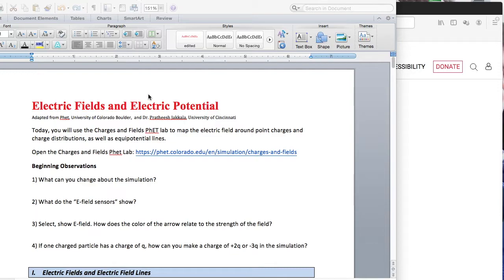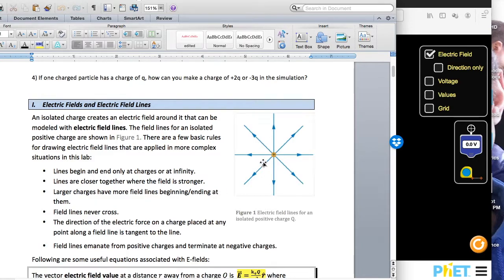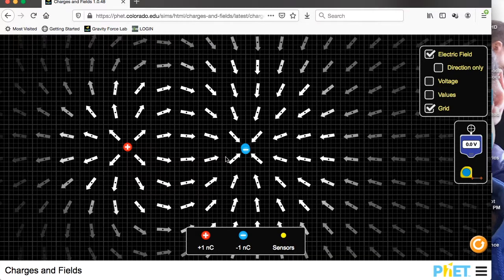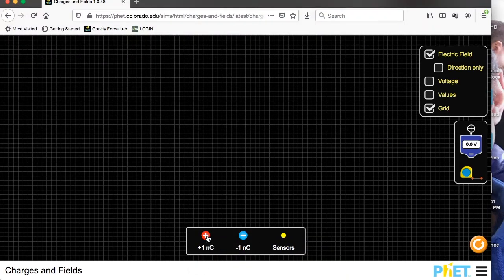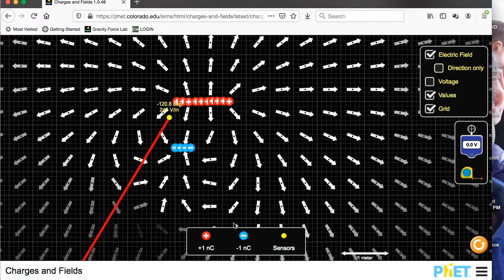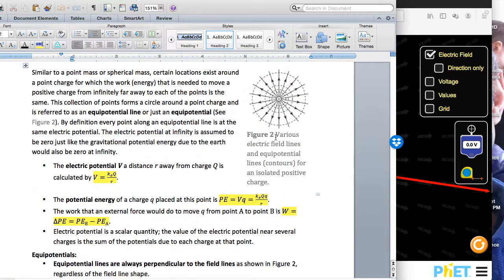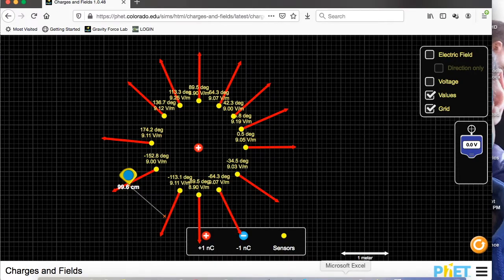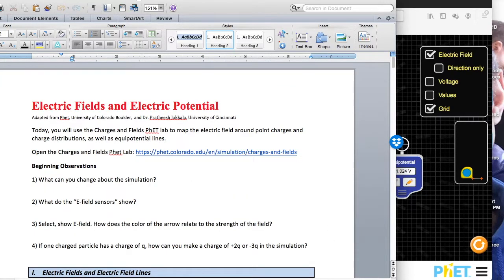Electric Fields Lab